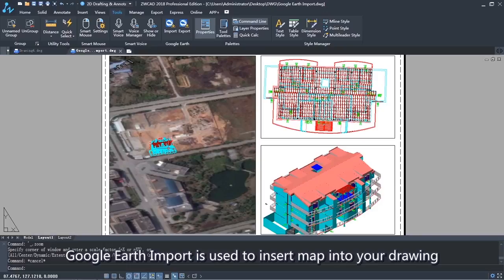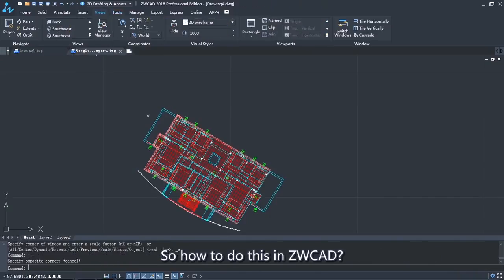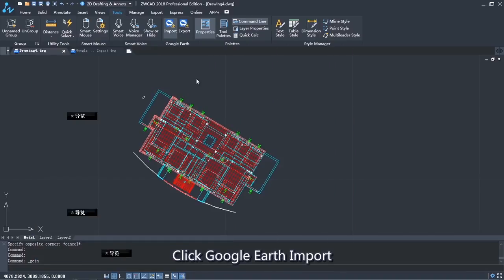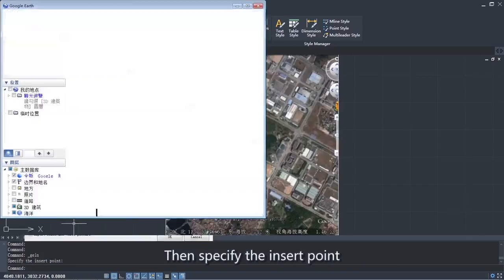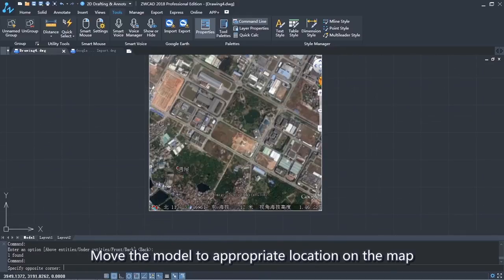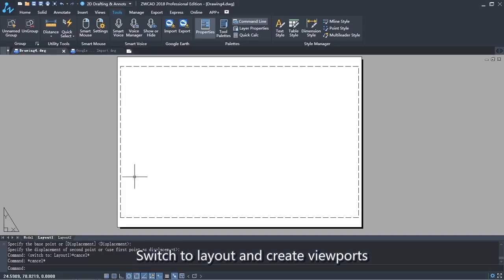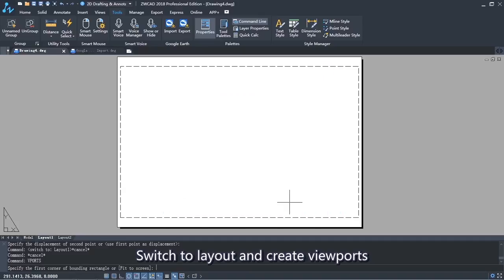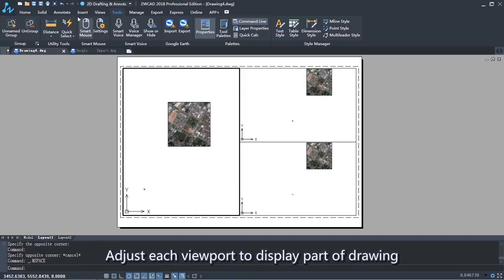Google Earth Import: How to insert maps into your drawing in ZWCAD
Google Earth Import helps you insert maps to specify the location of models. We will show you how to do it in ZWCAD.
• If you want to learn more about ZWCAD2018, Click to our